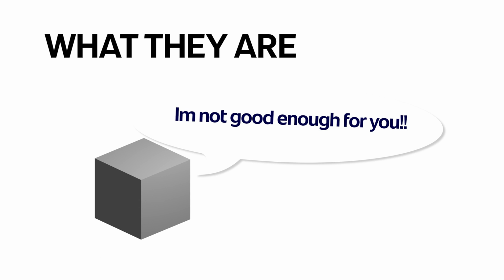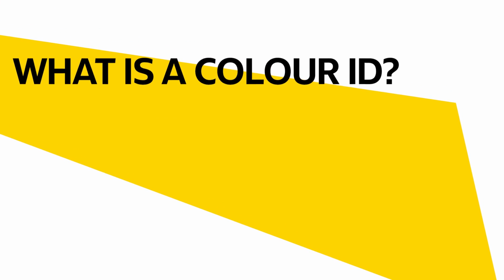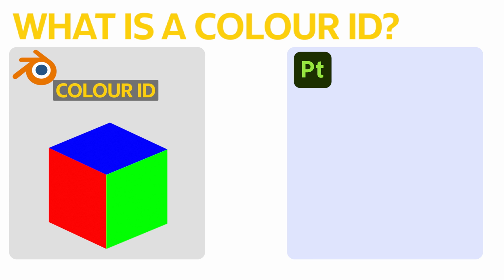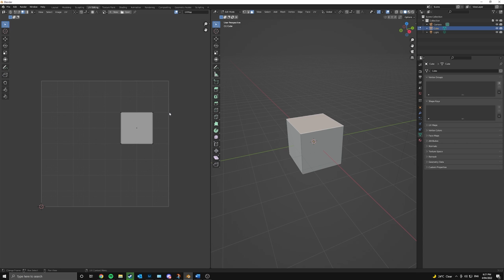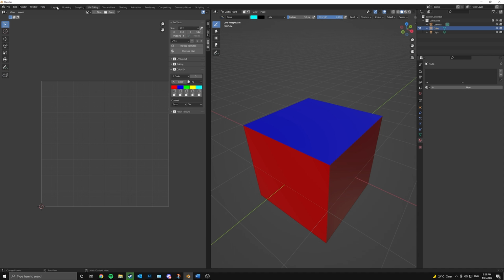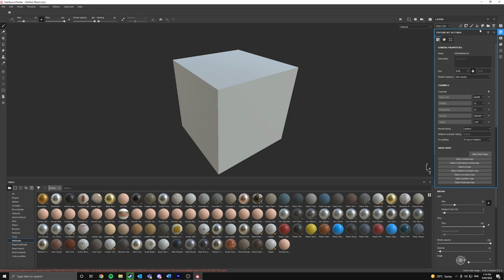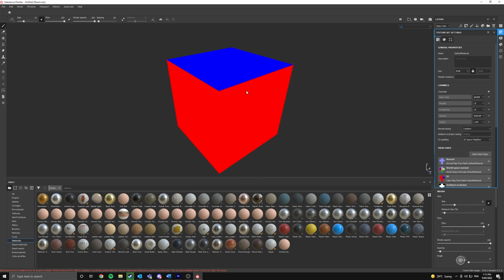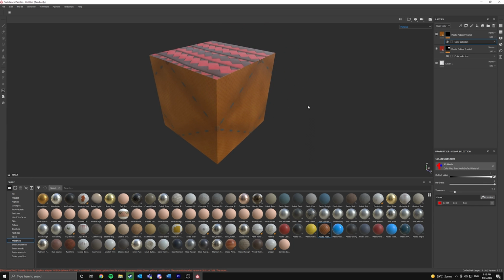What are colour IDs and how do we use them?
Hey all! Two videos in one week waaaat that's crazy! In this video I talk about colour IDs what they are and how we can use them in Blender and Substance Painter.

Timestamps:
0:00 Intro
0:10 Why you need colour IDs?
1:16 What is a colour ID
1:27 How you can use colour IDs
2:07 Downloading Textools
2:17 Baking colour IDs into vertex colours
3:32 How you can use colour IDs in Substance Painter
5:40 Outro